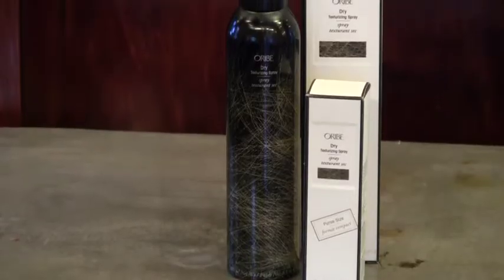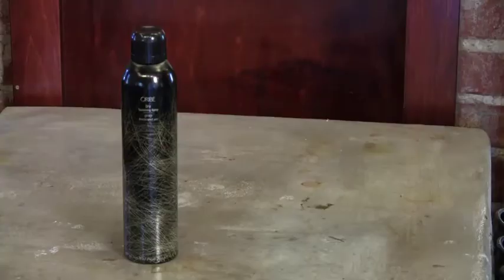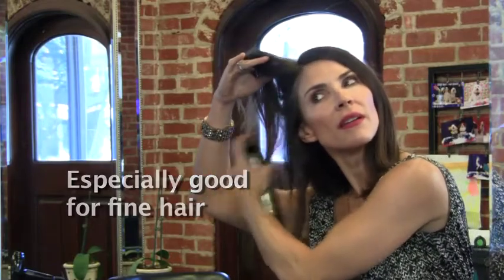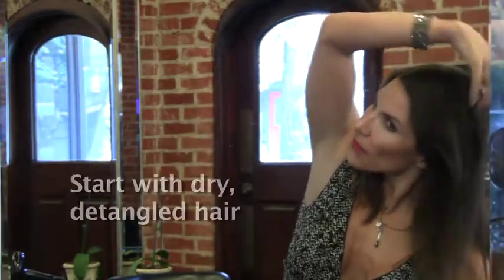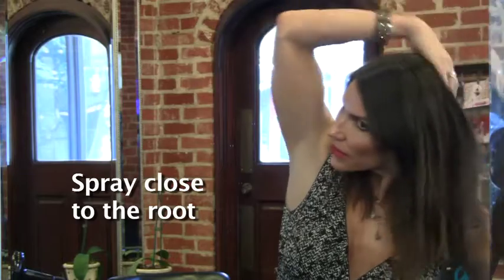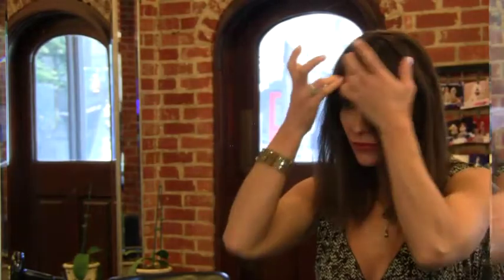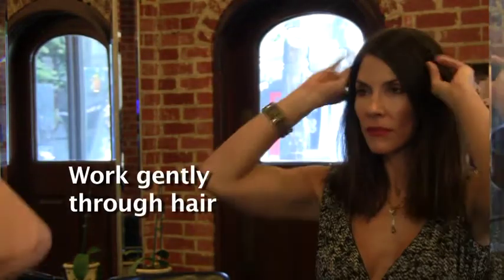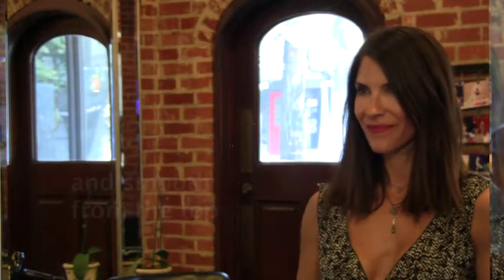Oribe Dry Texturizing Spray Review - Rachel On Beauty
Oribe Dry Texturing Spray review by Rachel Gower of Rachel On Beauty.  Dry Shampoo has recently taken the world by storm.  With so many amazing dry shampoos on the market, it can be difficult to choose just one favorite.  The Oribe Dry Texturizing Spray, or Black Magic as we like to call it, is especially good for people with fine hair that tends to fall flat.  This amazing product will add much needed volume to thin hair in a matter of seconds and will also help with oil absorption.  Filmed on location at The Upper Hand hair salon in Houston.